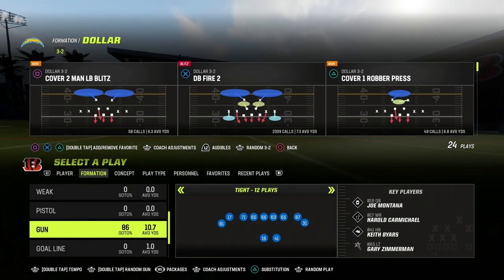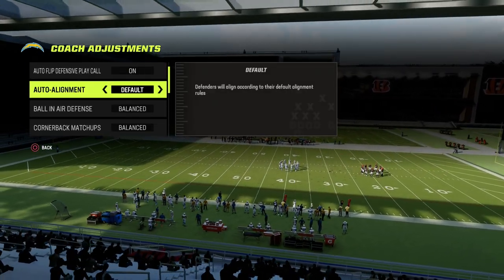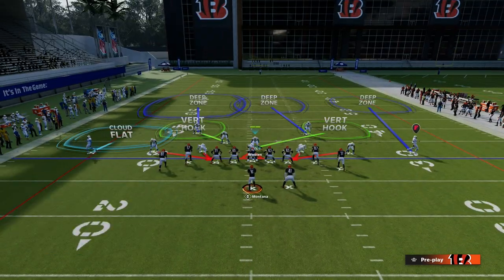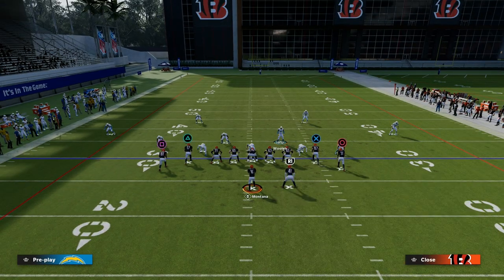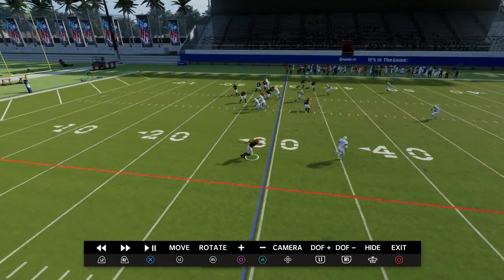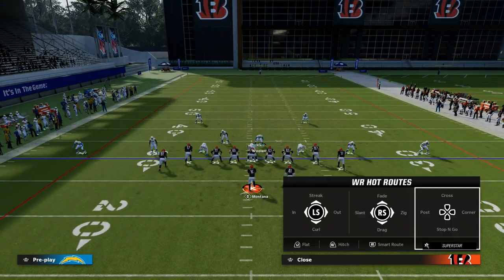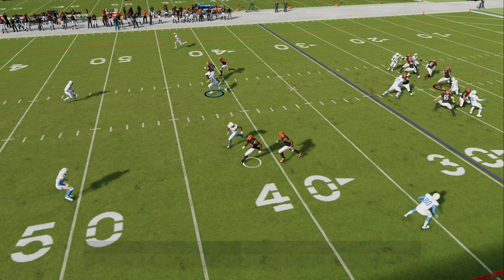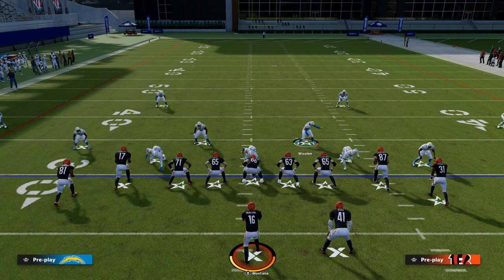What Madden 23 Taught Us About Stopping Tight Sets